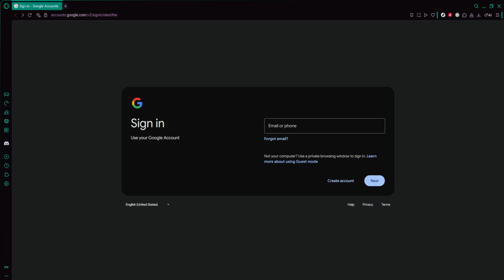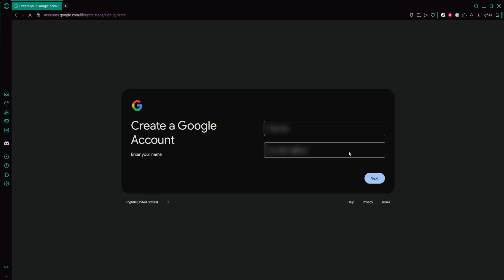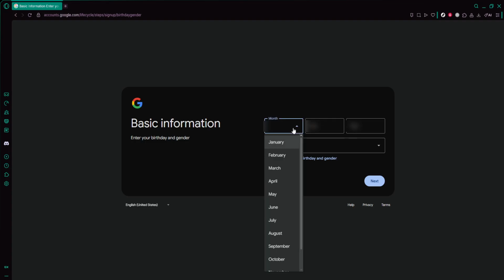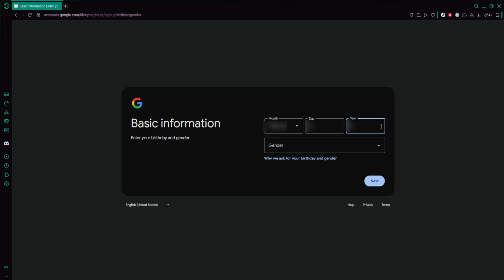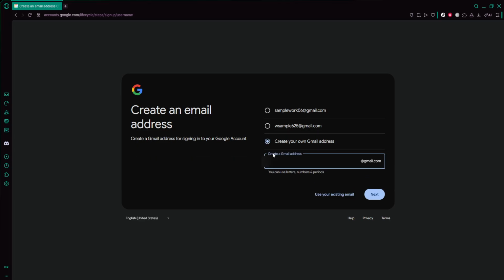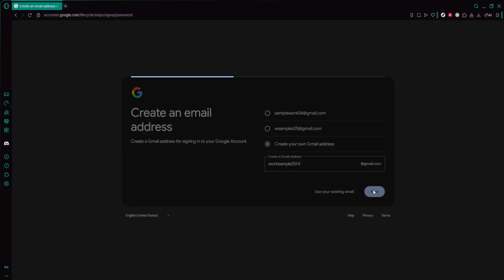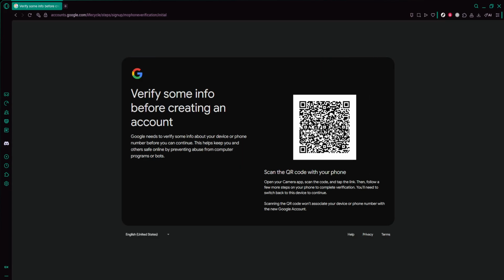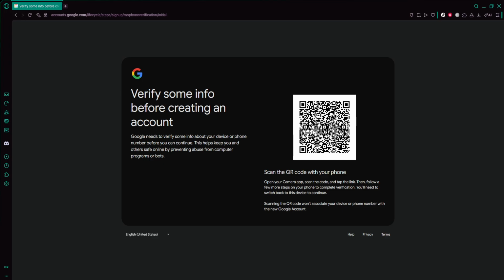How to Create Gmail Account (Step by Step Tutorial)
In this professional tutorial, we will guide you through the complete process of creating a Gmail account. Whether you're a beginner or just need a refresher, this video covers every step necessary to set up your Gmail so you can start enjoying its features effectively.

By the end of this video, you will be fully equipped to create your own Gmail account seamlessly. Don’t miss out on any important details—watch till the end to ensure you don’t overlook any crucial steps!